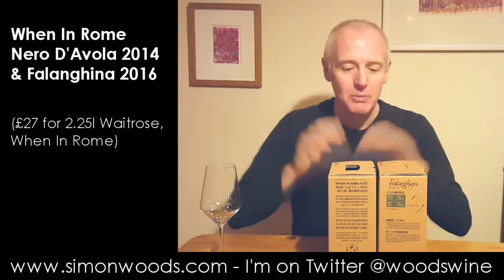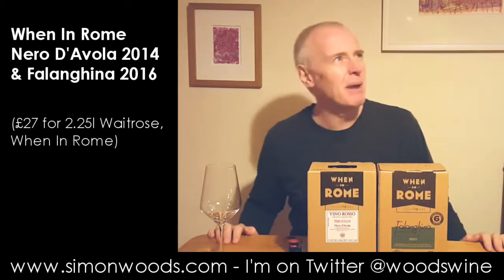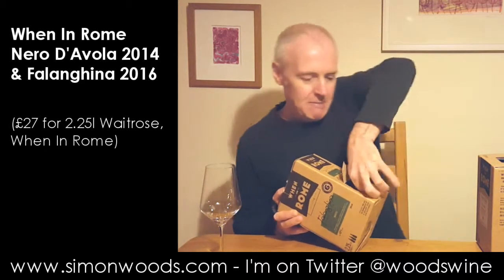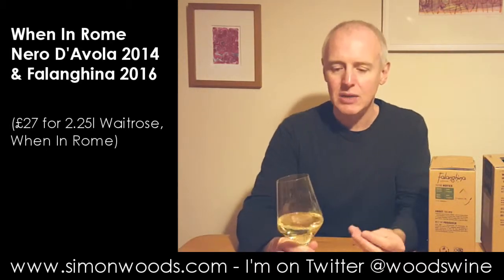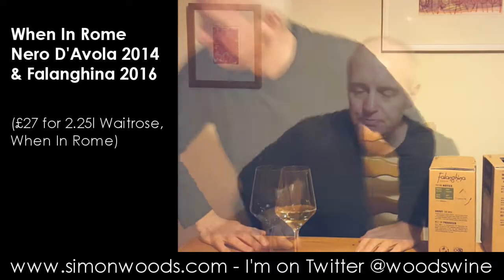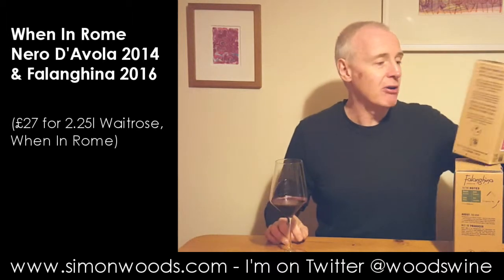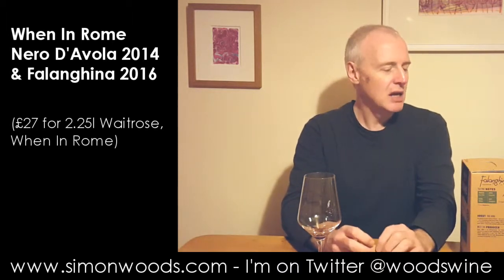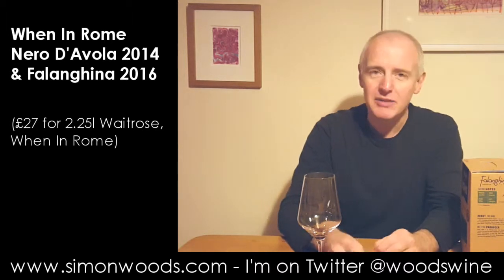Wine Tasting with Simon Woods: Two When In Rome Bag in Box wines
The more ambitious side of Bag In Box, says Simon Woods

When In Rome Beneventano Falanghina 2016, Campania, Italy (£27 for 2.25l When In Rome, Waitrose)

When In Rome Nero d’Avola Terre Siciliana 2014, Italy (£27 for 2.25l When In Rome, Waitrose)